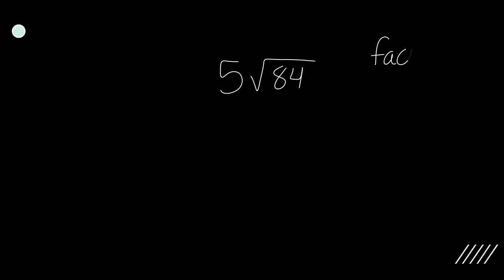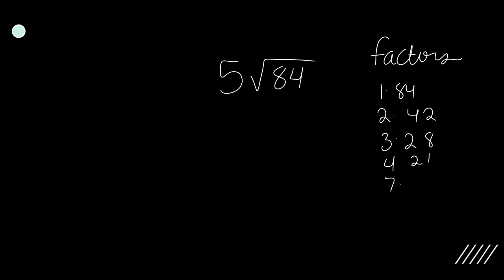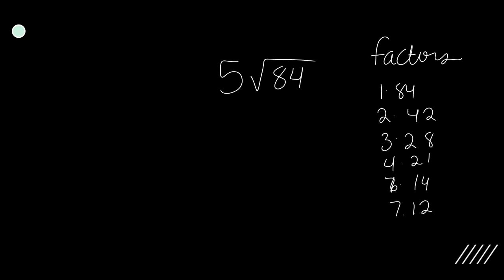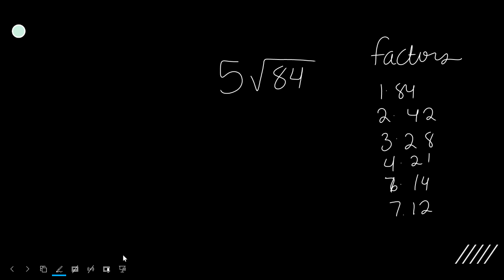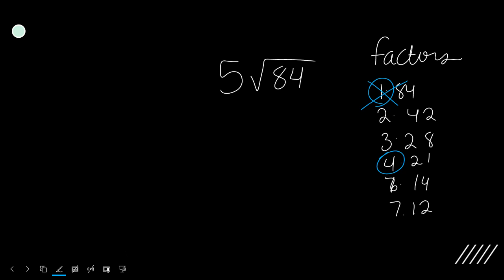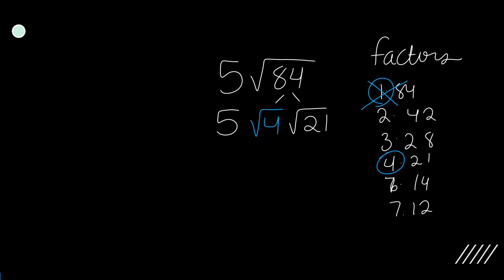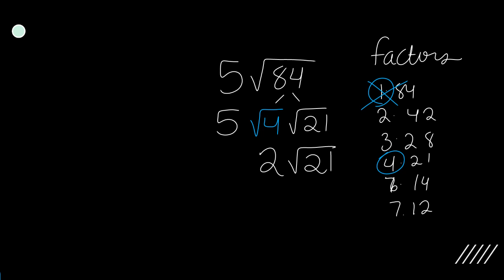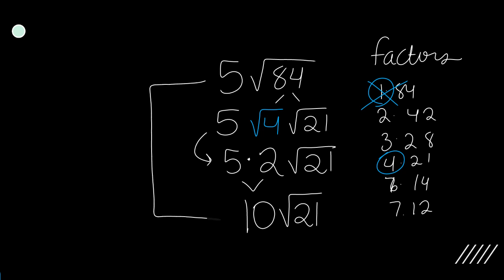simplify radicals pt 3